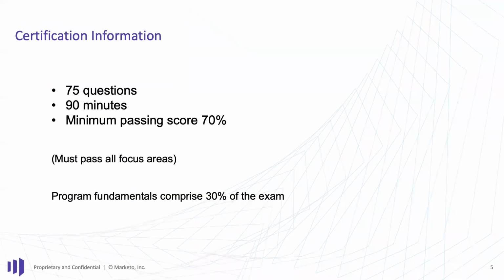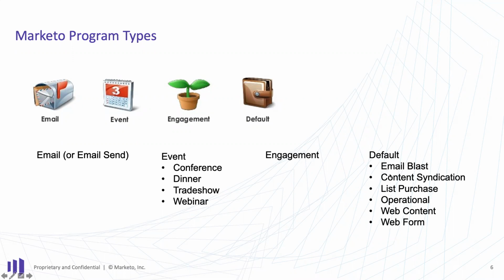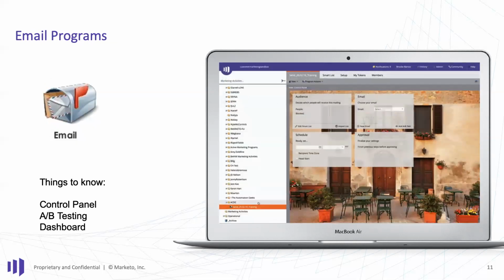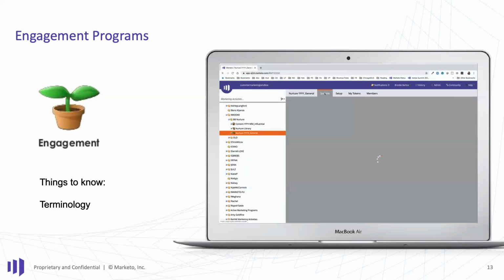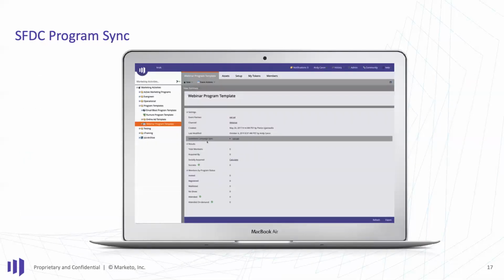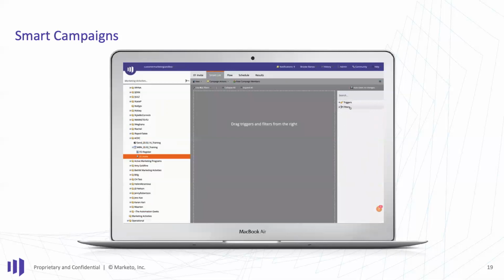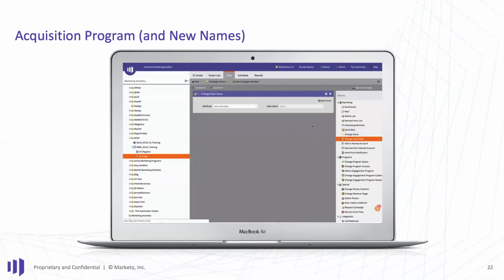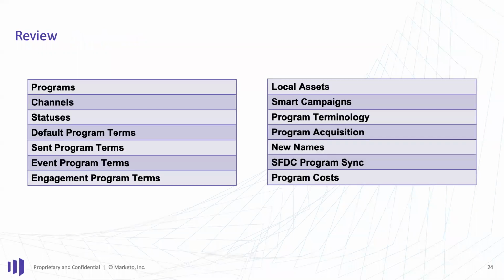Chicago Marketo User Group - 2020 MCE Prep Fundamentals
Preparation for Marketo Certified Expert exam - Fundamentals